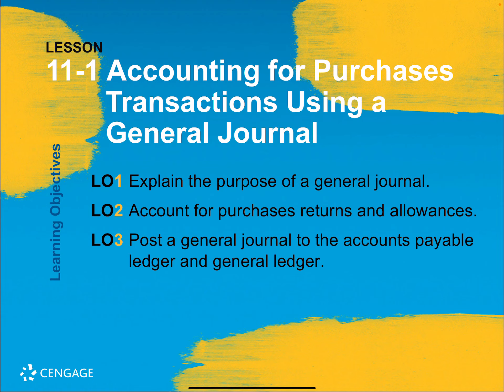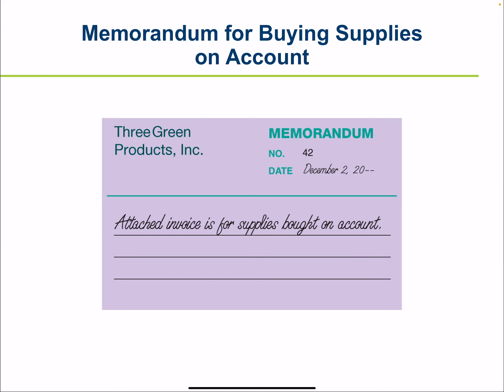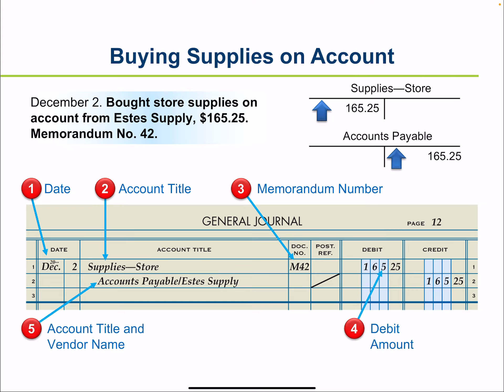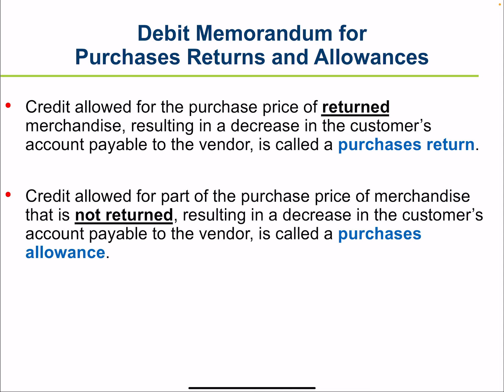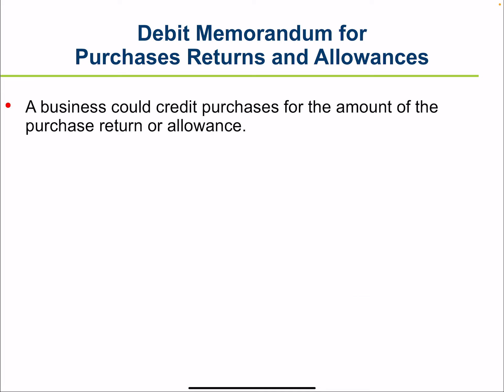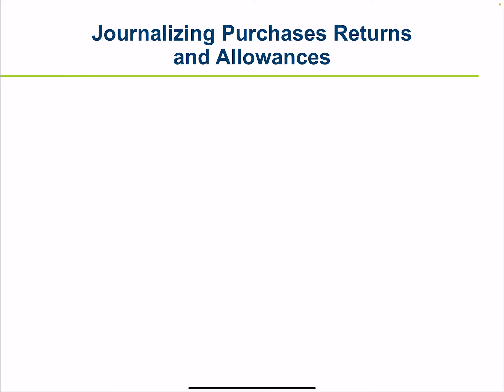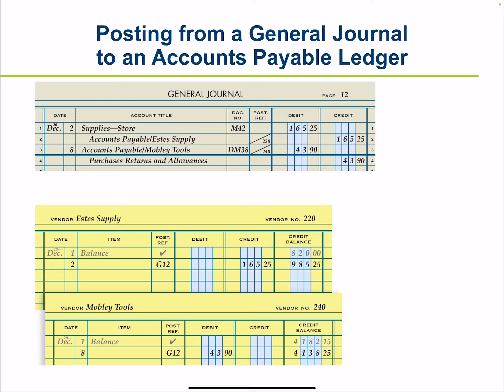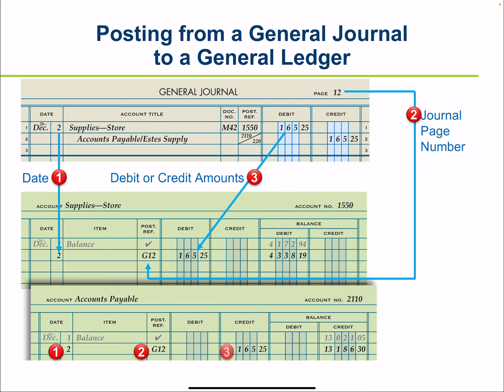Accounting Chapter 11 Lesson 1 Lecture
Distance Learning
February 2021